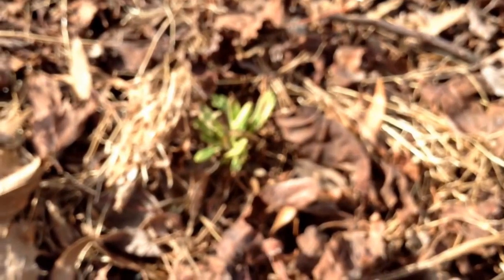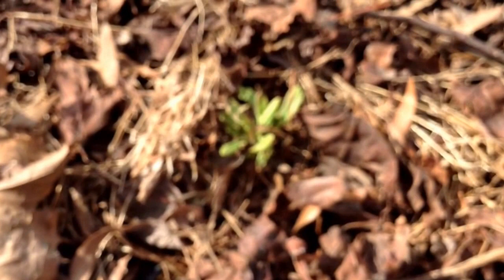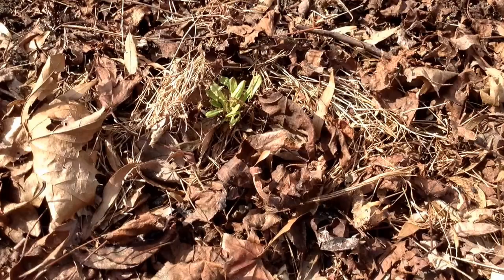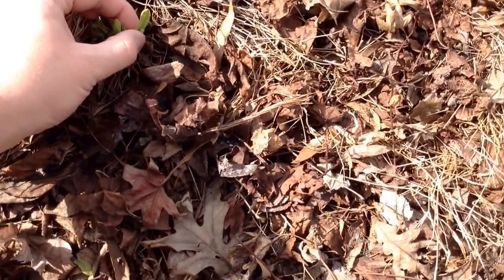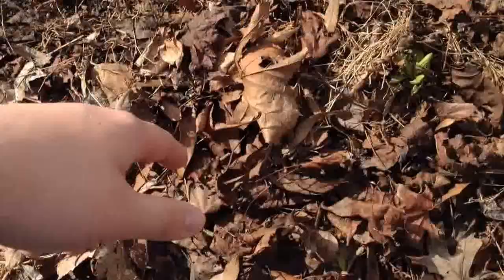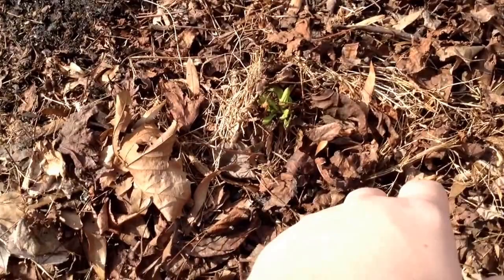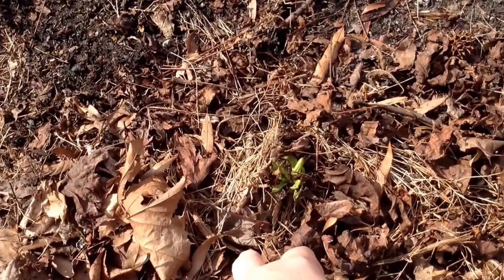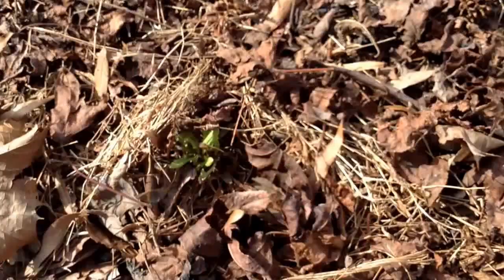Sheep sorrel uses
Sheep sorrel is great edible these plants are great in salads because it have great citrus taste . The taste between Apple and lemon mix. This does surprise people on the great taste. Don't eat a lot it will take the calcium out of your body